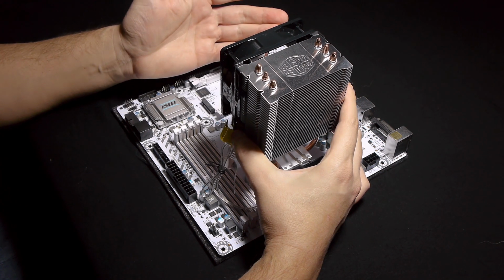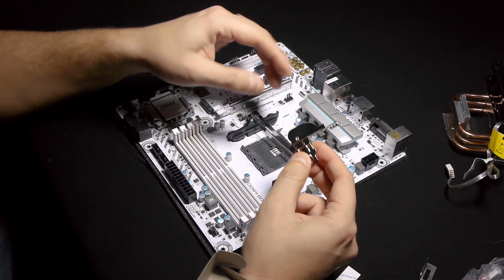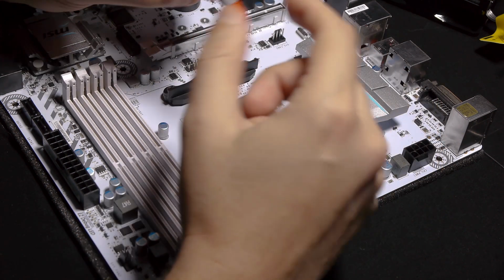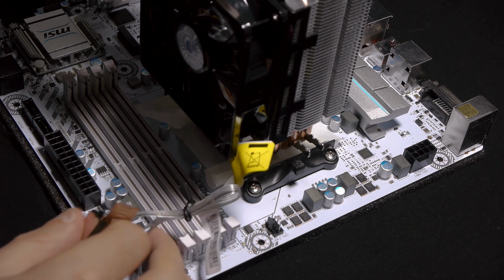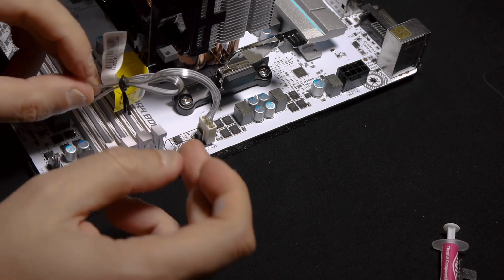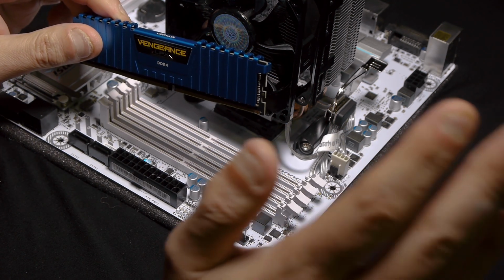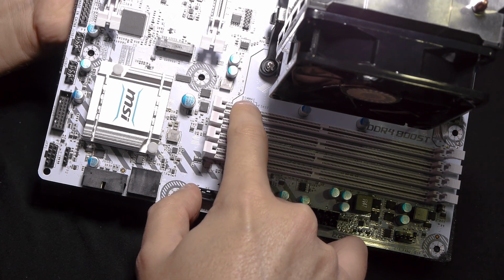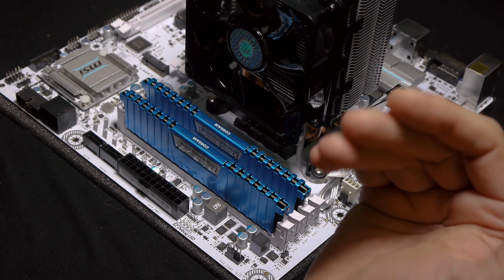How to install CPU Air Cooler, CPU and RAM.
Installation guide for COOLER MASTER HYPER TX3 EVO, RYZEN 1700X and CORSAIR VENGEANCE LPX 3000hz on Mother board MSI B350M MORTAR ARCTIC. Complete installation guide with detailed explanation!